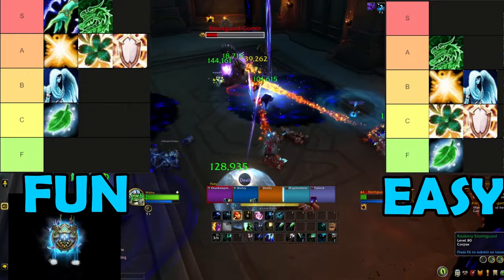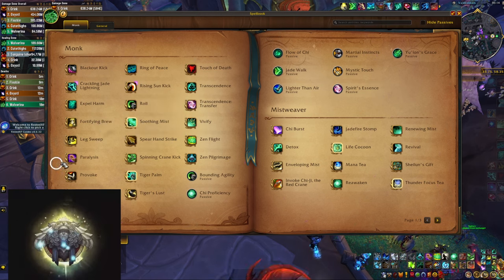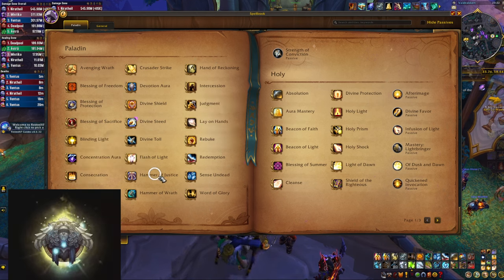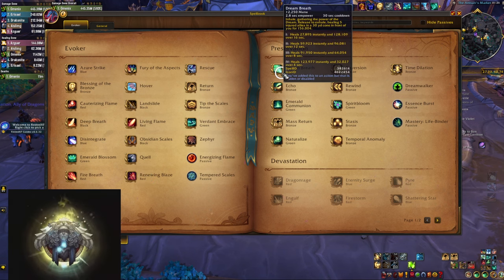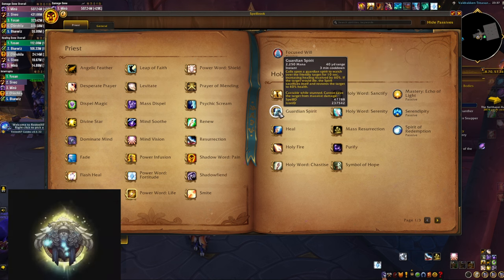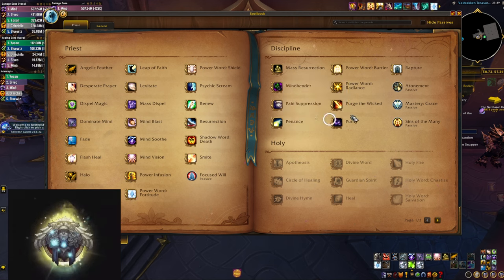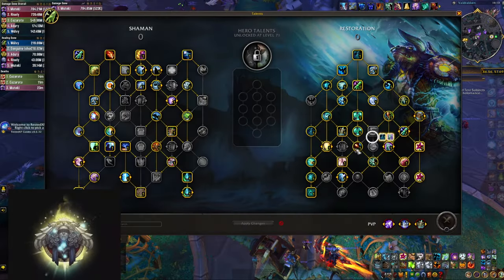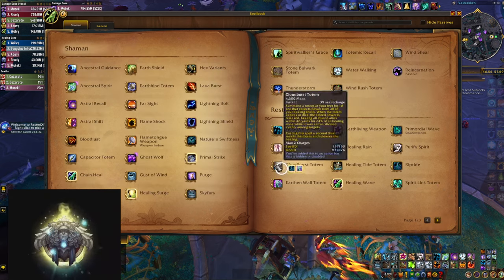Easiest & Hardest Healer When It Comes to Button Bloat | The War Within Pre-Patch Tier List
Welcome to yet another tier list ranking all the healers but this time we will be using a more concrete metric. Some classes have much more buttons and skills that they have to use compared to others and in this video we are counting all the buttons that you would be pressing in combat for each of the healer specs. The results might be surprising although we did not account that every class but shaman and druid potentially gets even more buttons with the upcoming hero talents.

🌐 Here's a link to the original tier list video that compared all the healers based on their fun factor and difficulty:

🔍 We cover ALL the healers here:
00:00 Intro
00:41 Mistweaver Monk
01:47 Holy Paladin
02:53 Preservation Evoker
03:48 Holy Priest
04:53 Disc Priest
05:35 Resto Druid
07:09 Resto Shaman
08:09 Final Results